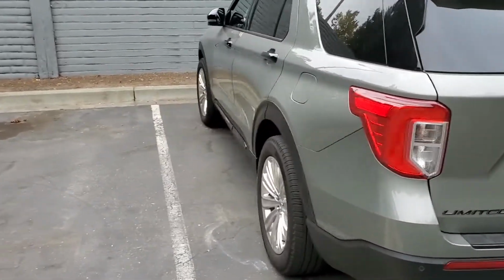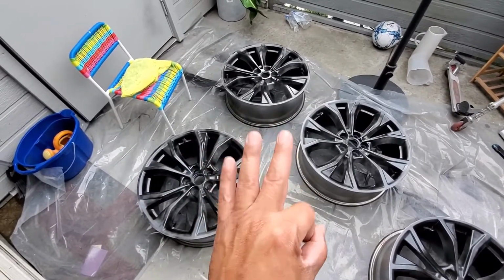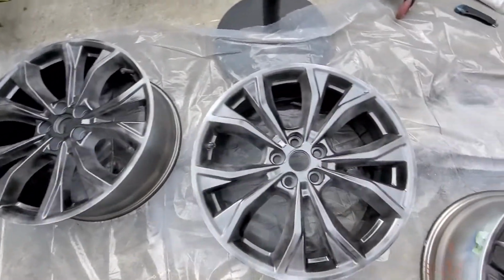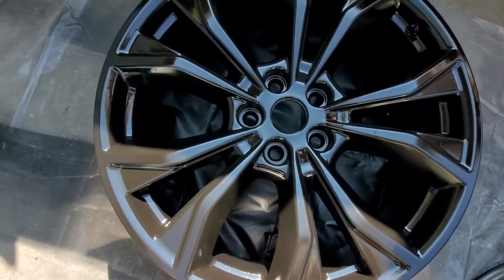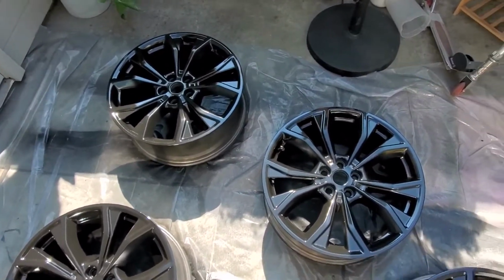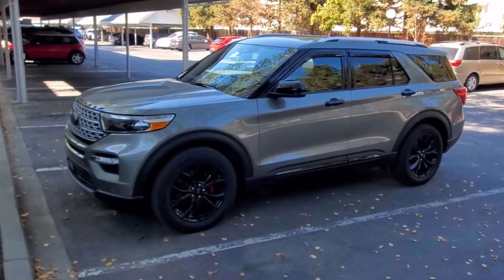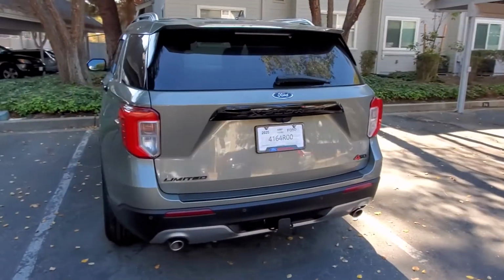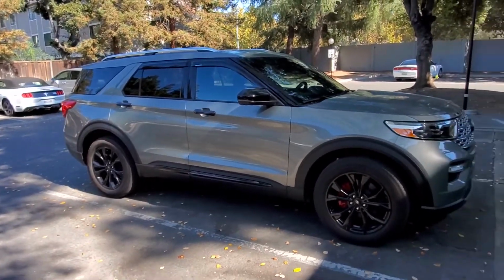2020 Ford Explorer Limited Wheel Replacement and Black Out Mod!!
Finally got the wheels done. Another piece of the blackout is done.
Please see the videos below for detailed steps for painting your calipers and wheels. Let me know if you have any questions.
PEACE!